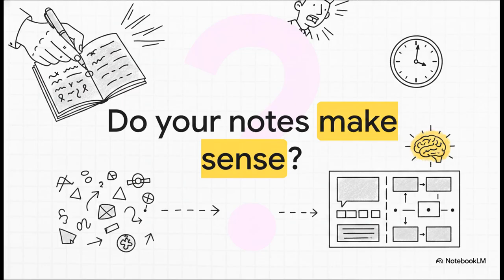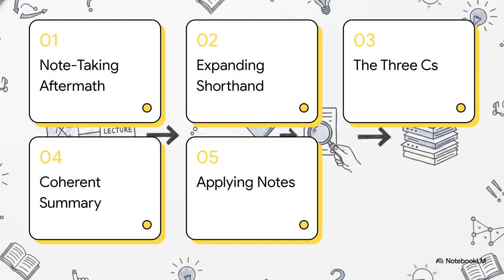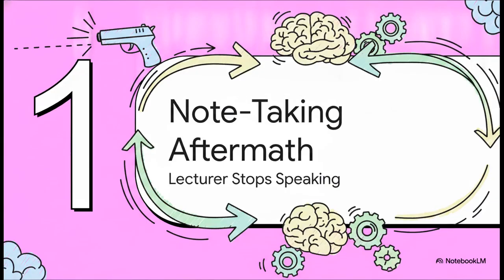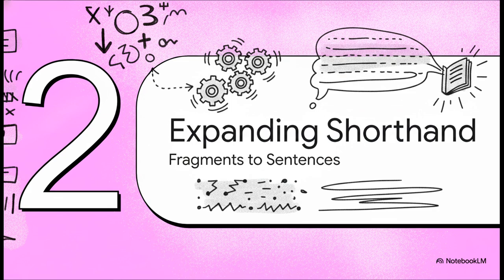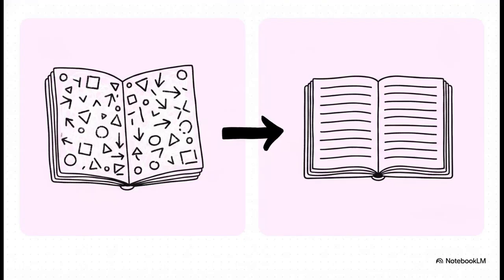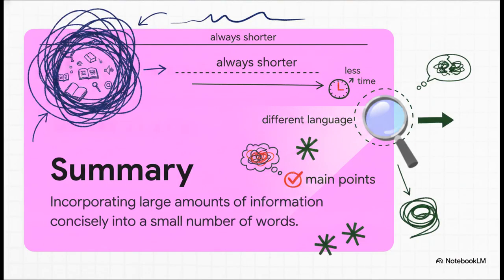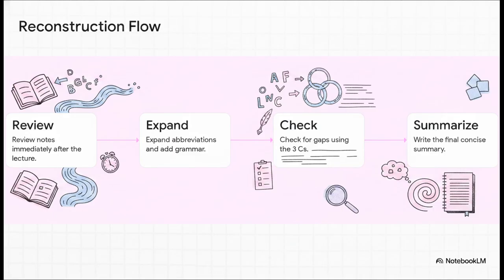Reconstruct a Lecture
Lesson 57: Reconstructing a Lecture
Guide learners through reviewing and expanding their shorthand notes immediately after a lecture to create a coherent summary.